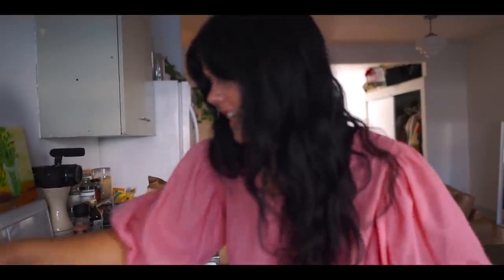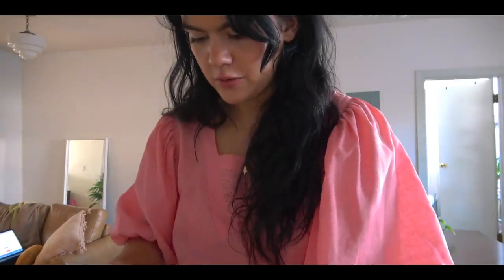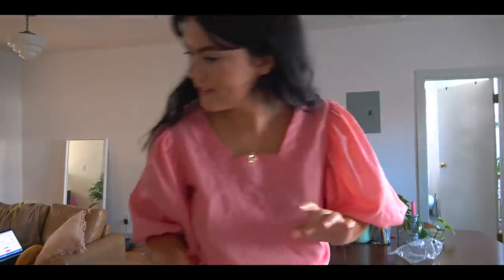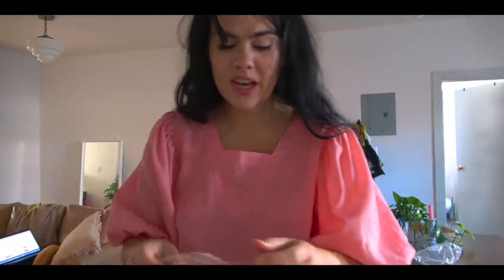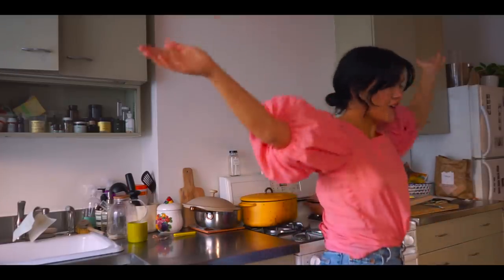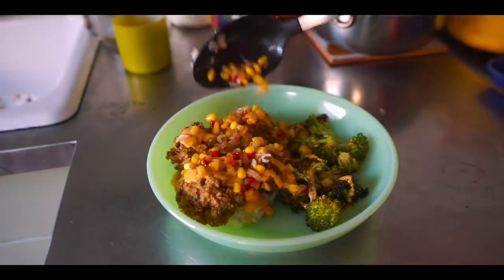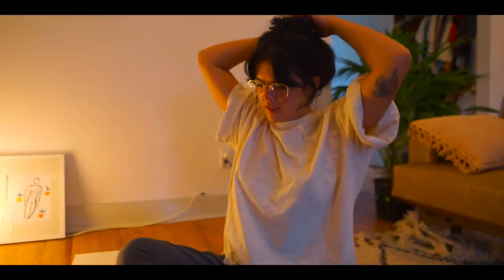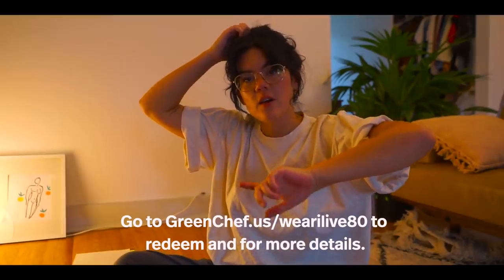Cook Dinner and Paint with Me! chill night at home talking about our feelings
Hi! I hope you like this one! a calm, relaxing night hanging out, cooking dinner, and painting with me, kind of talking about what's going on in my head and the ups and downs I've been going through even after feeling like I've come a long way.

CLASS PASS -Let’s get fit together!!

Audible: Get your first month free and 1 free book by going or text WEARILIVE to 500-500

MY EQUIPMENT
Sony a7 with kit Lens
Rode Lightweight Microphone

WEAR I LIVE
Hi I’m Jenny! Come and stay for fashion, vegan food, travel, routines and hauls! I’m working towards a more sustainable lifestyle from wonderful NYC. I thrift the majority of my clothes in my haul videos and the makeup I use is cruelty free.

Love,

Jenny